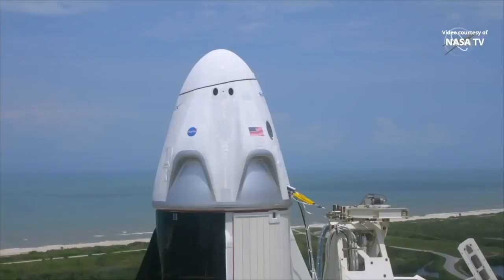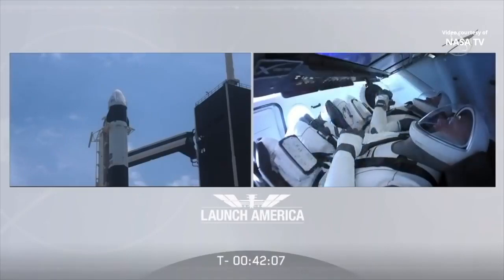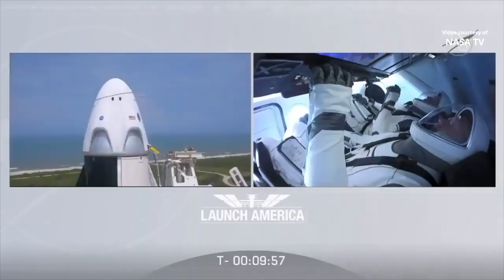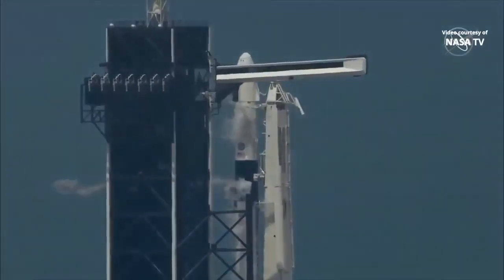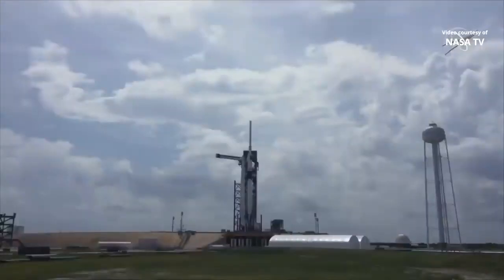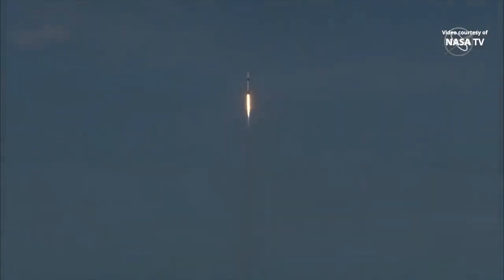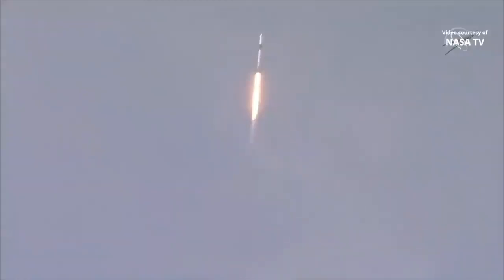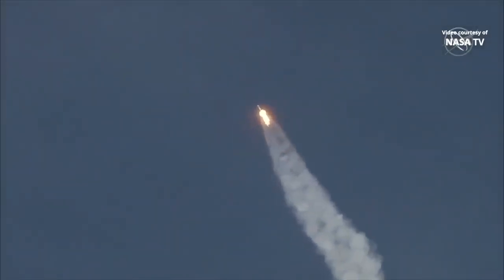The launch of Crew Dragon set to the soundtrack of Interstellar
The launch of the Crew Dragon mission set to Mountains from the soundtrack of Interstellar by Hans Zimmer